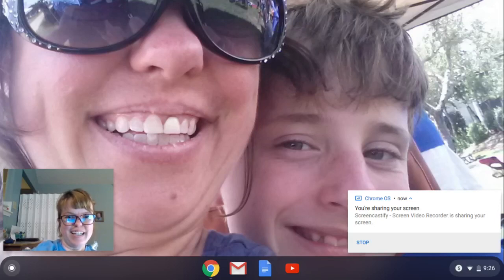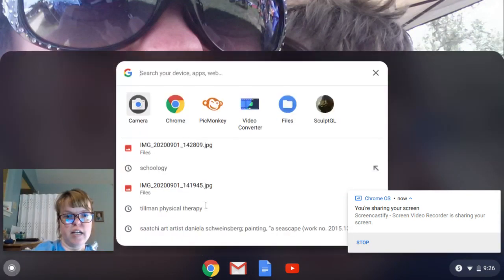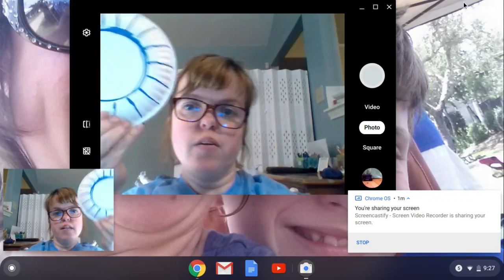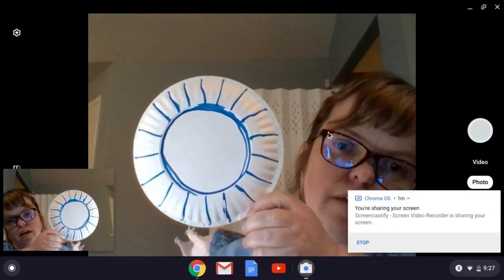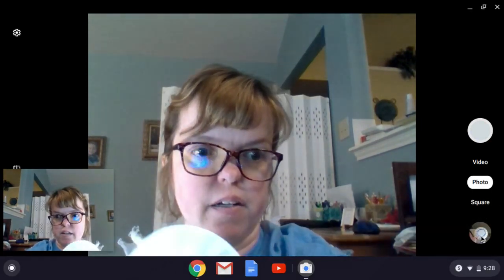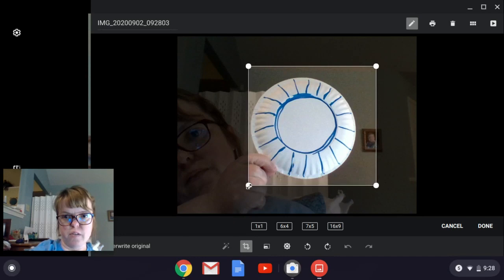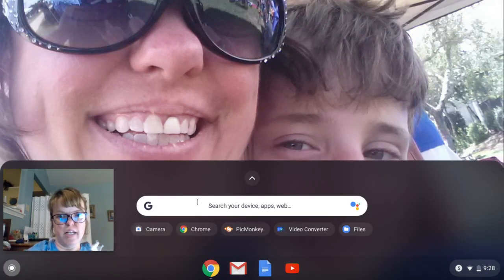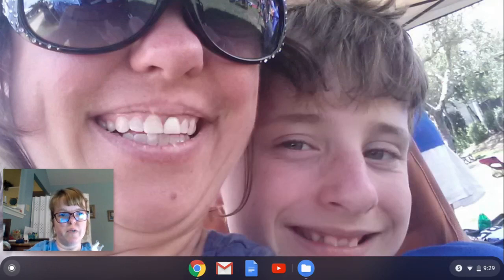How To Take Photo With Chromebook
This shows how to take a photo with the camera app on a Chromebook.